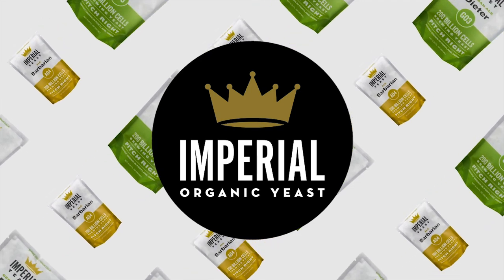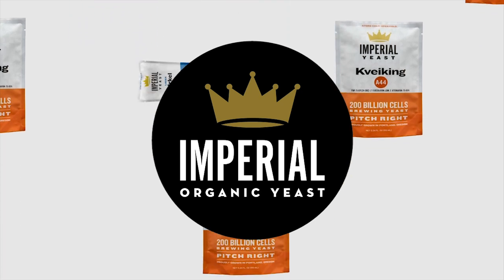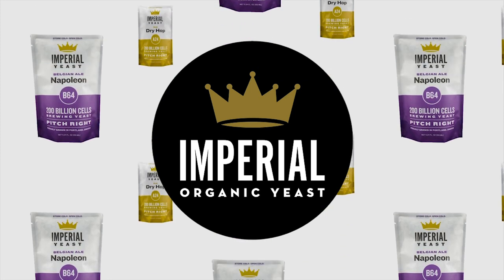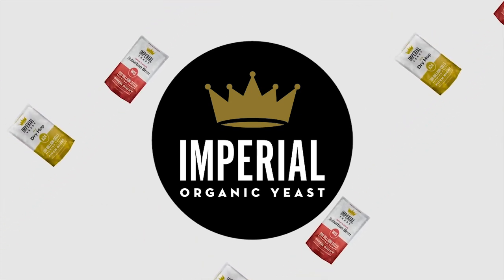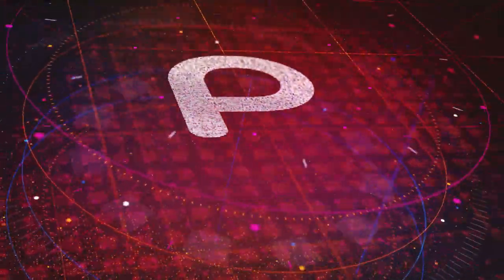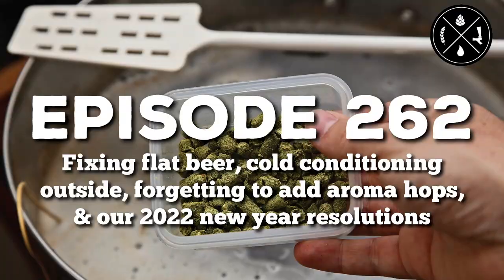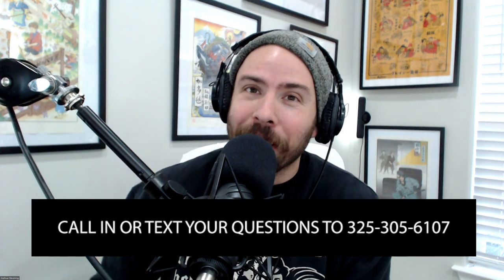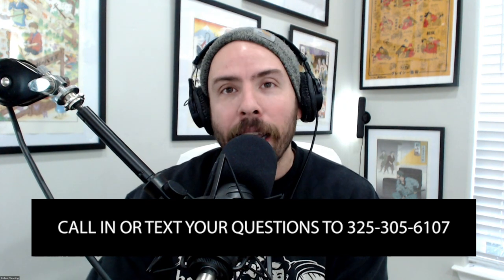Fixing flat beer, cold crashing outside, forgot to add aroma hops, & our 2022 resolutions - Ep 262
QUESTION SPECIFIC TIME STAMPS BELOW:
17:52 Fixing flat beer
27:32 Cold crashing outside
37:04 Forgot to add aroma hops
43:50 Discussing our 2022 resolutions

Happy New Year, Homebrewer!

We're happy to have you back for another fun-filled episode of our Homebrew Happy Hour podcast... the podcast where we answer all of your home brewing questions and discuss anything related to craft beer!

A SUBTLE REMINDER:

If you appreciate the things we do here at Homebrew Happy Hour, consider joining our Trub Club! Not only will you be supporting our efforts, but you'll also receive exclusive perks such as HUGE discounts to Kegconnection.com, welcome packs with our merch, discounts to BrewersFriend.com, and lots more!

On Today's Show:
James is able to join Todd and myself and tackle YOUR questions. Our first question came from a listener wanting to know if he is going to be able to fix his 'flat' (under-carbonated) beer. Thankfully, for him, we have the carbonation pro - Mr. Todd Burns - to reassure our friend that there is nothing to worry about.

After that, we take a question from a homebrewer who wants to know if it's OK to cold condition his fermenting buckets outside. The question was short and sweet and the answer was too (until I dragged it out because I love adding nuance to listener questions!).

Then we heard from a Trub Club member who accidentally forgot to add his aroma hops during his brew day. Never fear - James Carlson is here to help.

We wrapped up this week discussing our 2022 brewing resolutions. What are yours?!

If you have a question that you’d like us to discuss on a future episode, please click on the “Submit a Question” link at the top of our website or you can now call in your questions via our questions hotline @ and leave your message after the beep. This is a friendly reminder that, if we choose your question for a future episode, we give you a $25 gift card to that episode's sponsor!

cheers,

joshua

Each and every episode is made possible by Kegconnection.com! Build the kegerator or keezer of your dreams using Kegconnection.com's unique customizable product options that allows you to get exactly what you need. Kegconnection.com also stocks products and solutions for kegging kits, draft systems, hardware, components, cleaning and much much more. Kegconnection.com has been operating for more than 15 years in the industry and has established expertise and superior customer service.

Thank you to our show’s sponsor, Imperial Yeast, for supporting us and the homebrewing community. Learn more about why we LOVE Imperial Yeast by checking out their entire line, available at HomebrewSupply.com

Are you a member of the American Homebrewers Association yet?